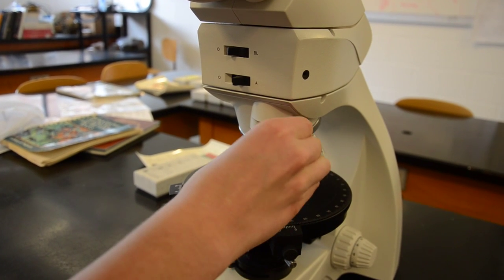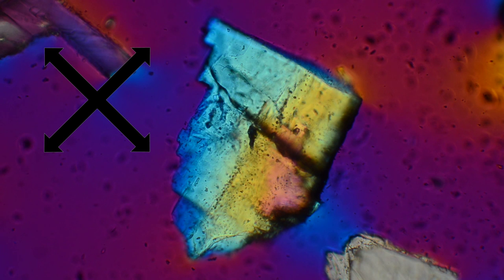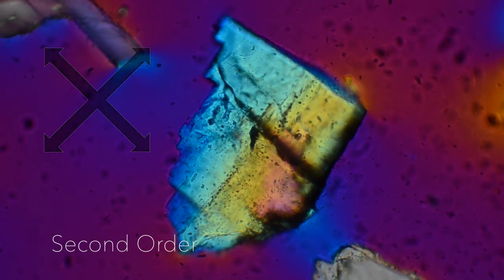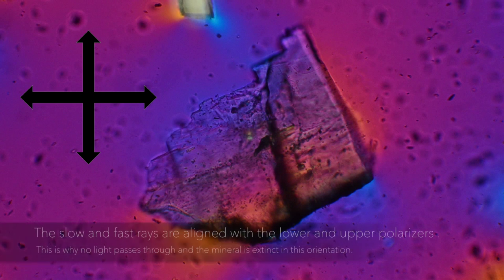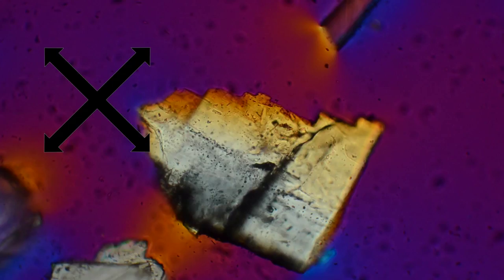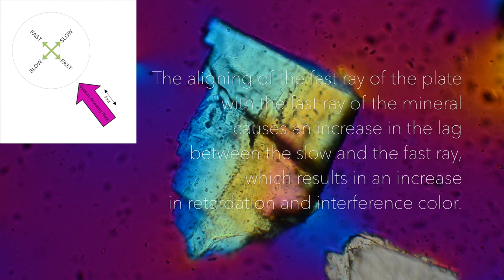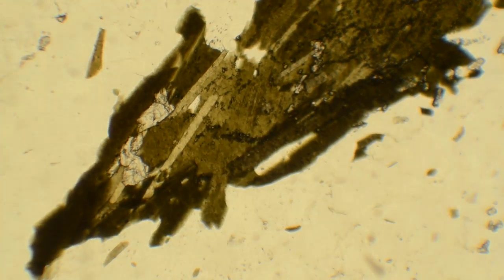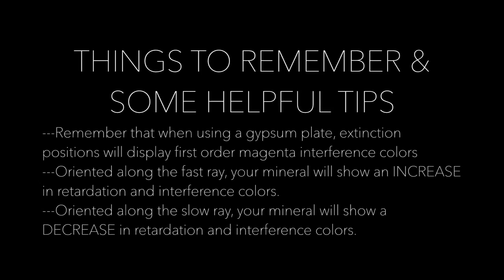Earth Optics Video 3: Fast & Slow Ray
In this video, I introduce the concept of light propogating through minerals as a faster and slower ray. Examples use the accessory plate to determine orientation of a faster and slower ray.

Michel-Levy Chart:
University of Liverpool. D Flinn G Newell